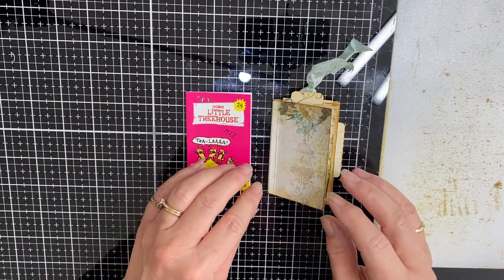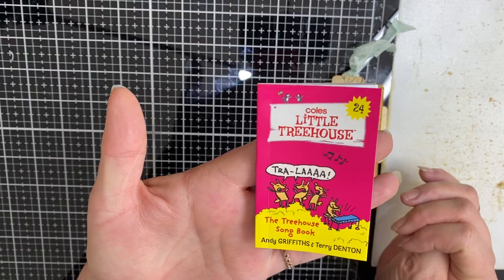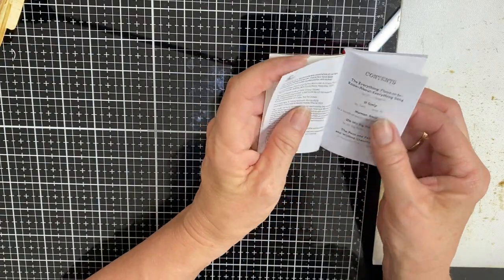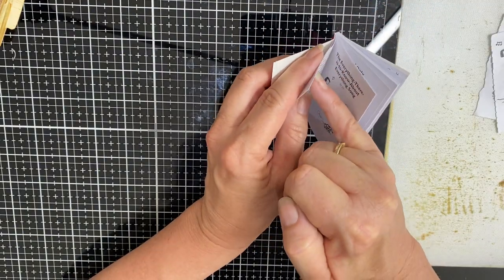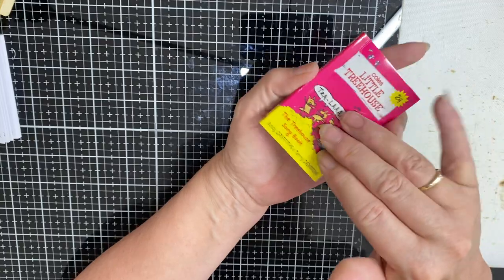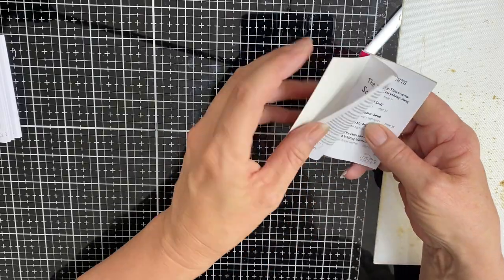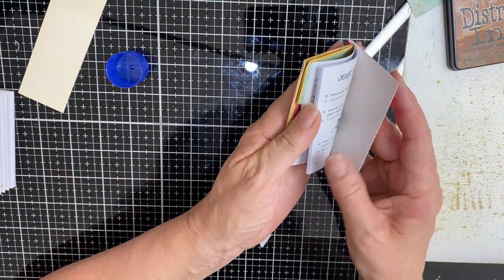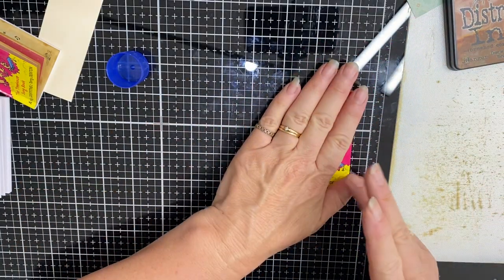Mini Altered book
Create a mini altered book from the Coles “little treehouse books “